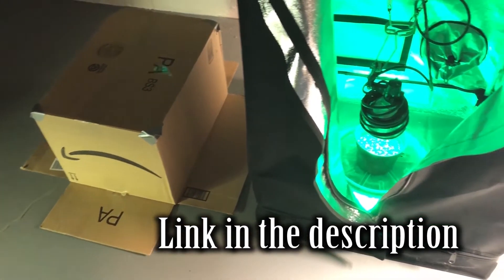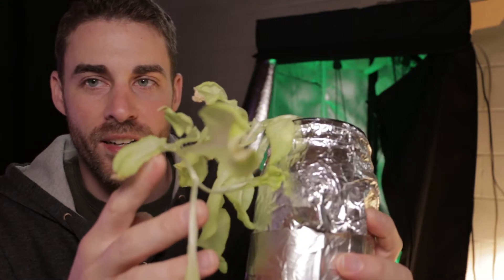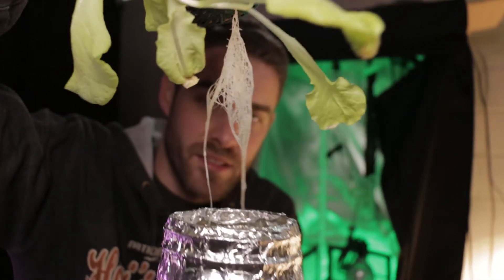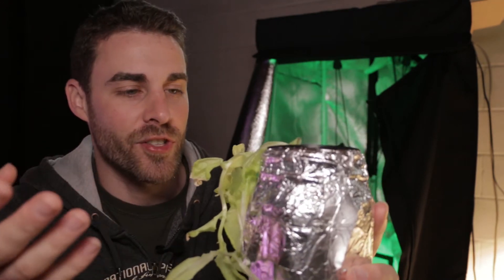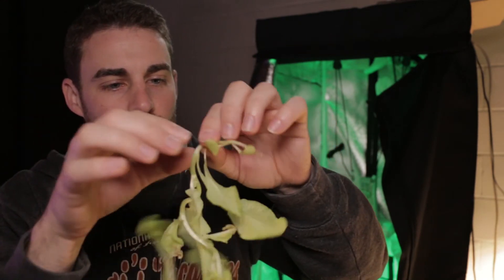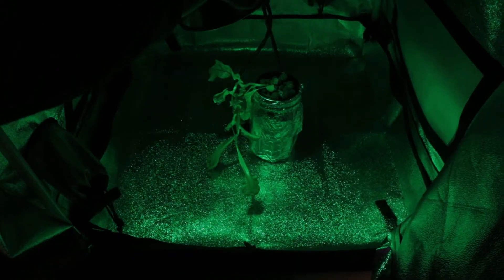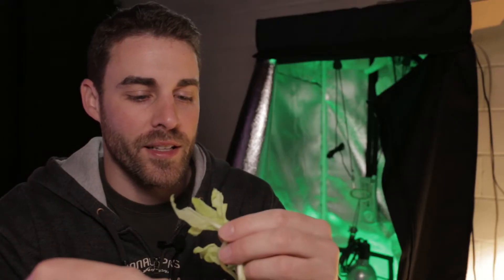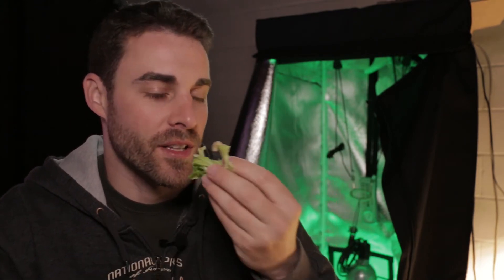Tasting Lettuce Grown with Only 6 Watts of Green LED Light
Sorry for the thumbnail... I had to, lol.
This is just tasting the lettuce I grew from another video.